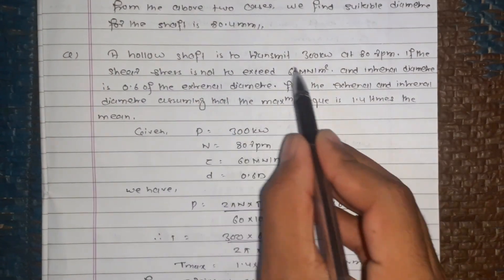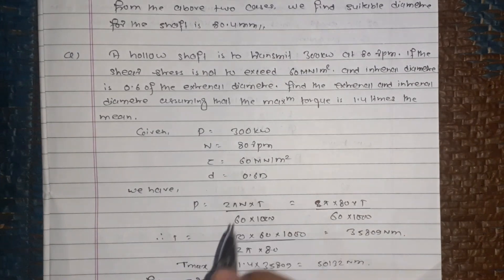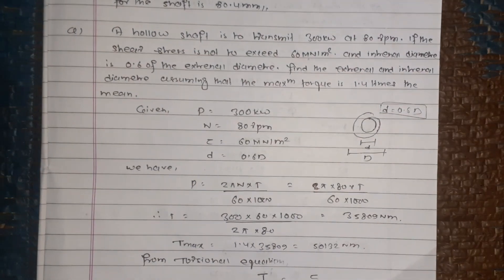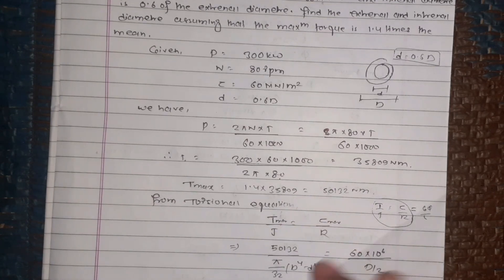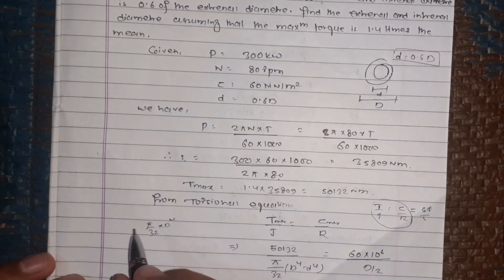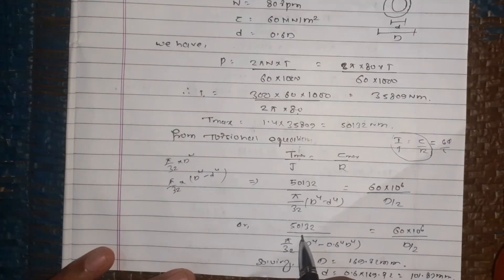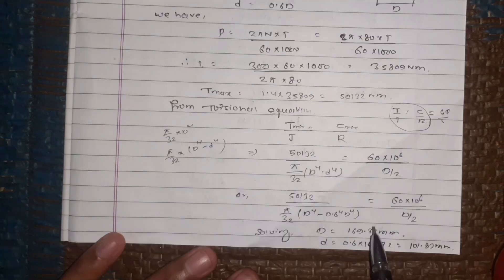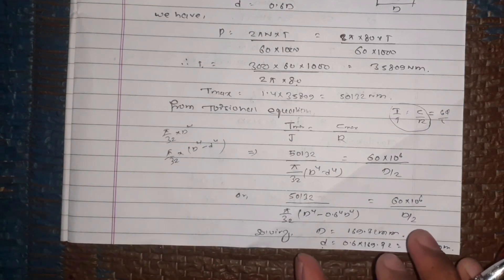Torsion Equation | Extrenal & internal Diameter Calculation | 2021 PU | Strength of Material